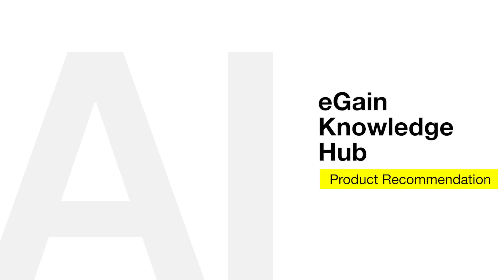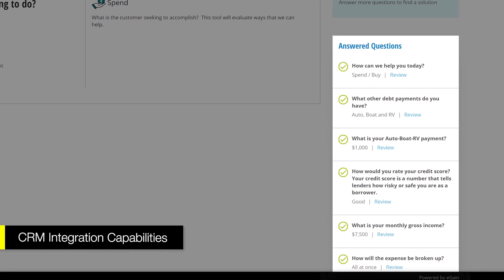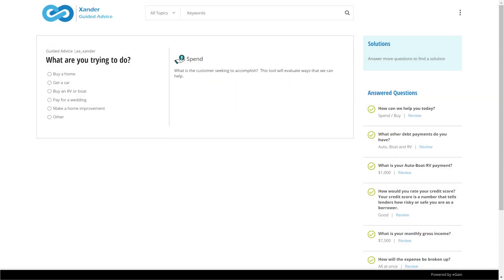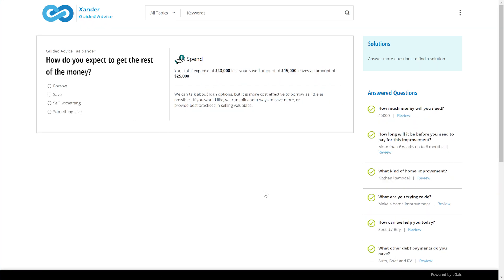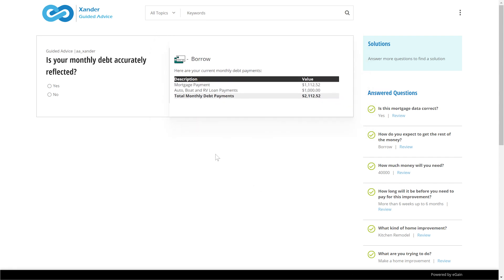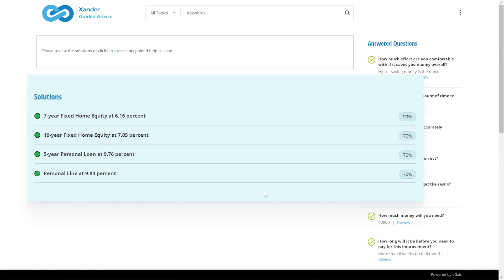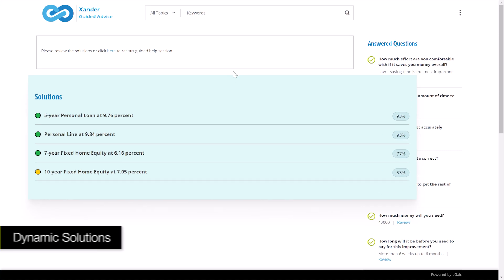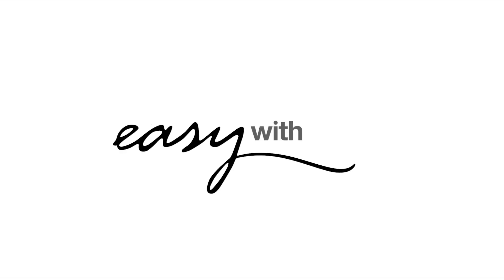CBR Product Recommendation Standard Demo (Home Loan Scenario)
This demonstration follows a guided process to help a banker work with a customer to determine what loan product is best suited for them. eGain's knowledge management software turns this difficult and confusing task into a seamless breeze.